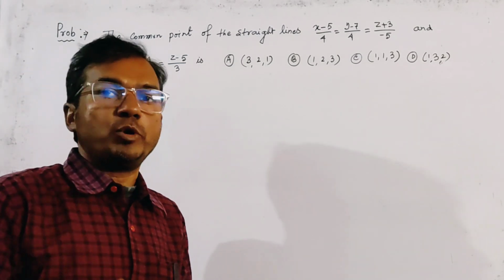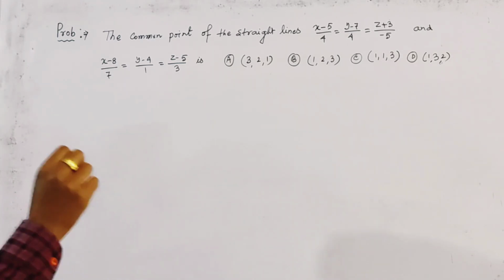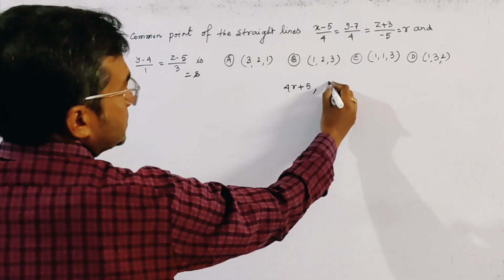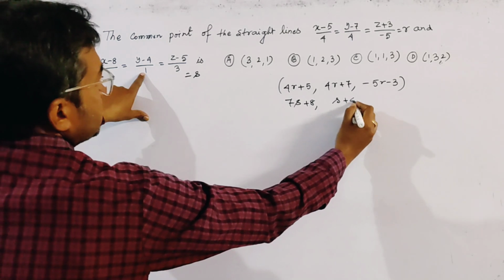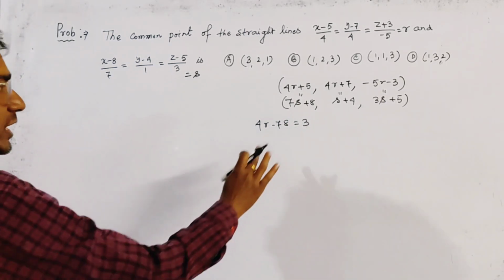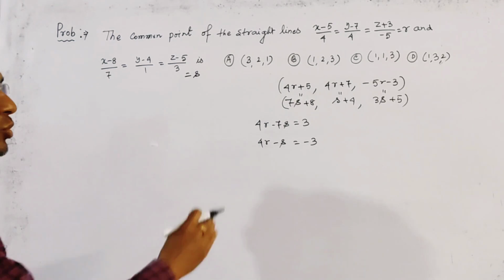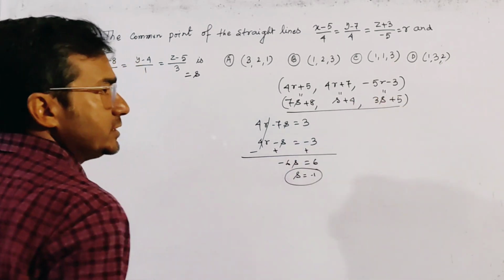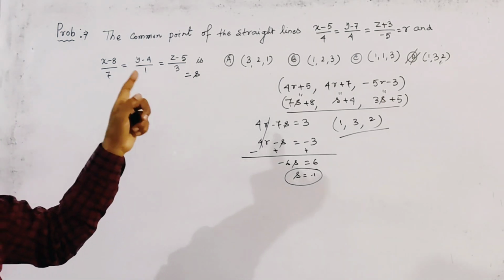The common point of the straight lines (x-5)/4=(y-7)/4=(z+3)/-5 and (x-8)/7=(y-4)/1=(z-5)/3 is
Rajkishor Patra (M.Sc, Jadavpur University)